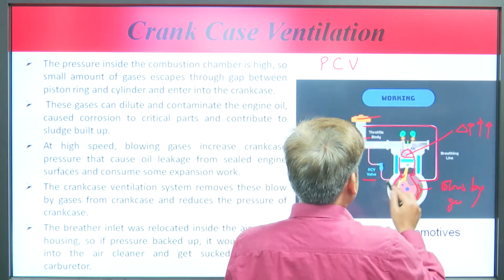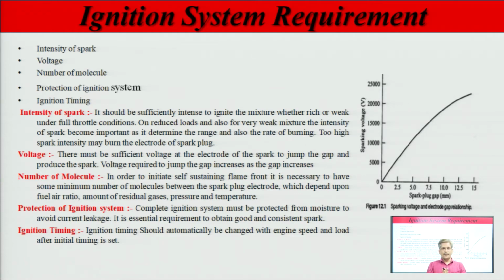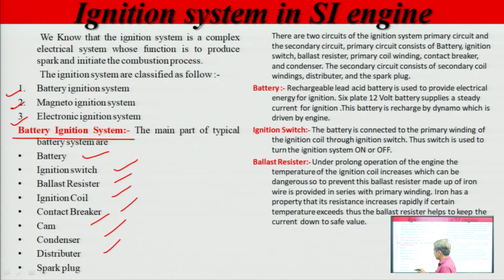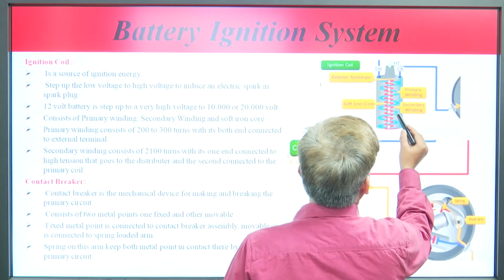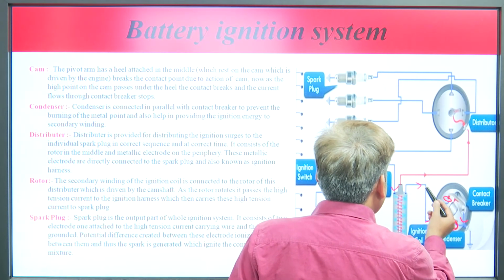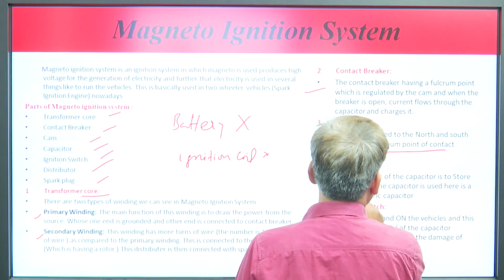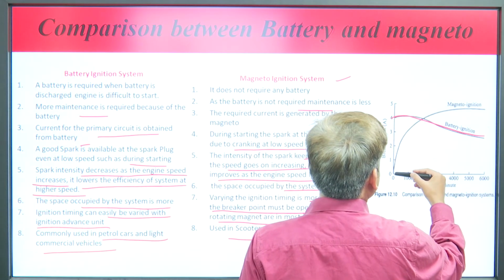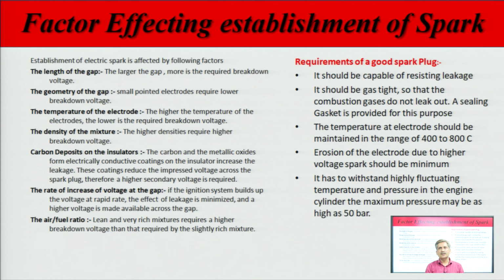IC Engine Fuel and Lubricants | PCV And Ignition System In SI Engine | AKTU Digital Education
IC Engine Fuel and Lubricants  | PCV And Ignition System In SI Engine |